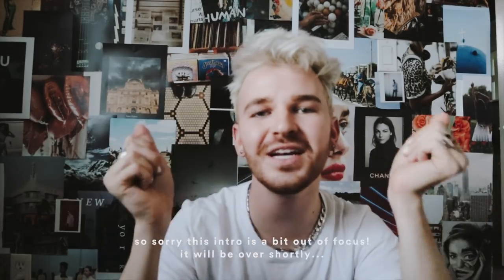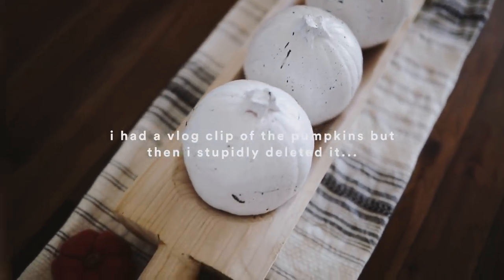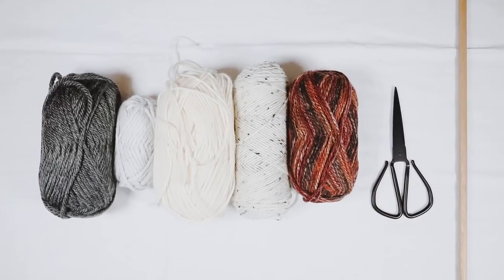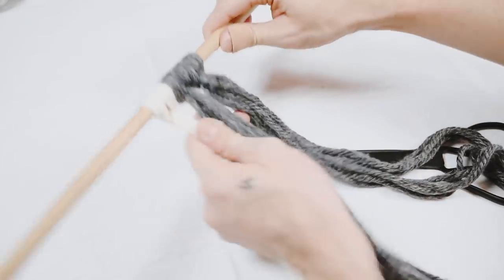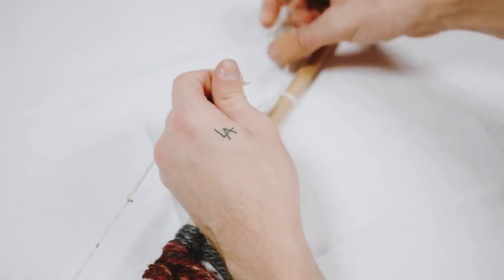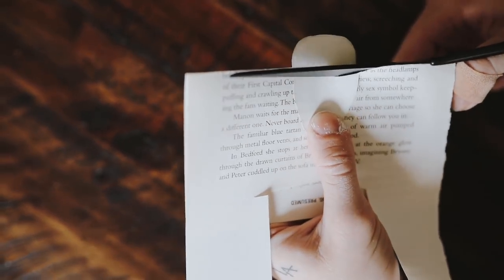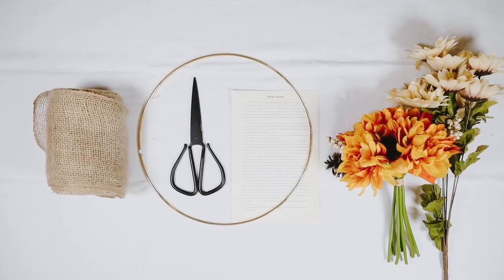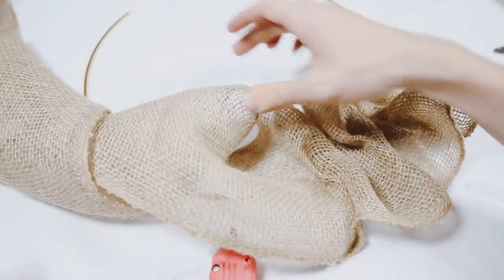DIY Cozy Fall Room Decor (2018) 🍂🌻 Minimal + Super Easy for Autumn // Lone Fox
How in the world is it the middle of October? Today I am sharing 4 super cute and cozy DIY room decor ideas for the fall season. I am so obsessed with how each of these projects turned out and they truly are the perfect addition to any room in your home. Which project was your favorite (the wreath, garland, pumpkins or wall hanging)?